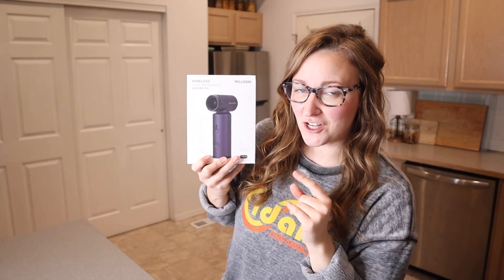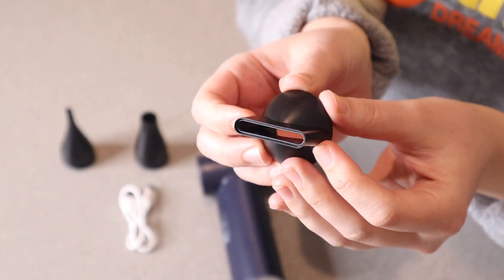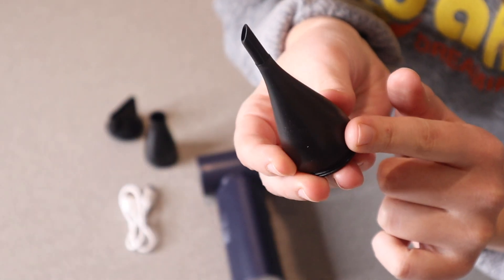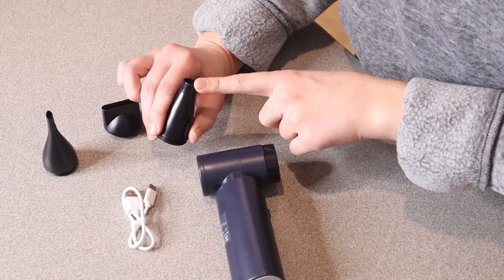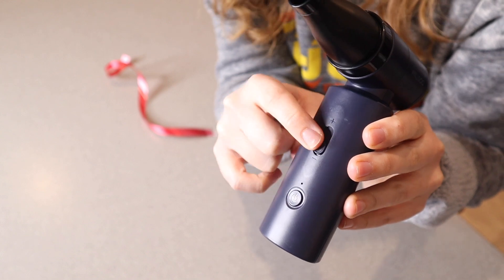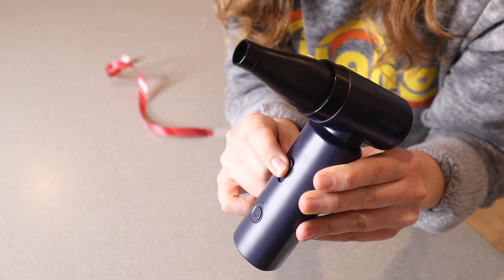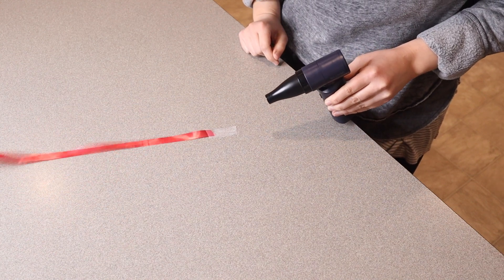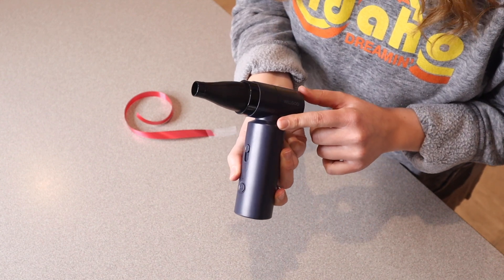Portable Electric Air Duster Review | 4 Gears Adjustable, 4500mAh Rechargeable Jet Blower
👇Try Amazon Prime for 30 Days FREE!👇

【Powerful 80000RPM Airflow】Experience unparalleled cleaning performance with an impressive airflow of 80000RPM, ensuring efficient removal of dust and debris from various surfaces.
【Versatile 4 Adjustable Gears】Tailor your cleaning experience with four adjustable gears, making this turbo jet blower suitable for delicate keyboard cleaning, outdoor camping, air cushion inflation, and even BBQ fire ignition.
【Air Can Substitute】Say goodbye to wasteful canned air! This mini jet blower provides a sustainable and eco-friendly alternative, ensuring a long-lasting solution for all your cleaning needs.
【4500mAh USB Rechargeable blower turbo fan】Enjoy the convenience of a powerful 4500mAh rechargeable battery, providing ample power for extended usage without the need for constant replacements.
【Multi-Functional Cleaning Tool】From computer keyboards to outdoor activities like camping and BBQs, this jet fan mini blower is your all-in-one solution. Perfect for precise cleaning, inflation tasks, and even starting fires, making it a versatile companion for various situations.